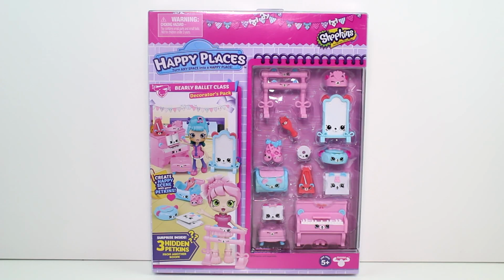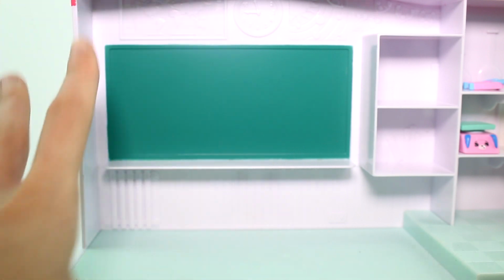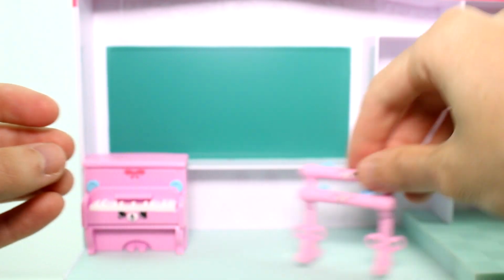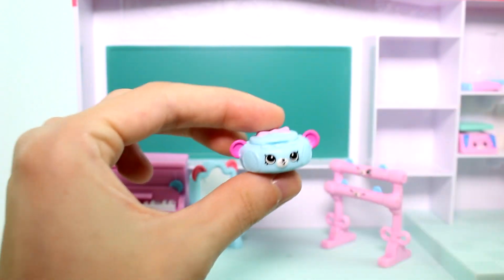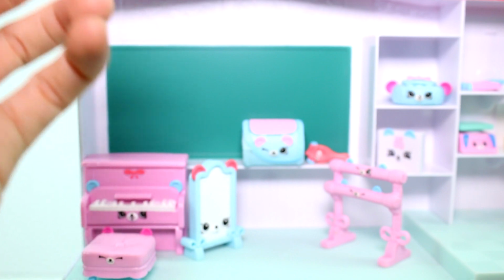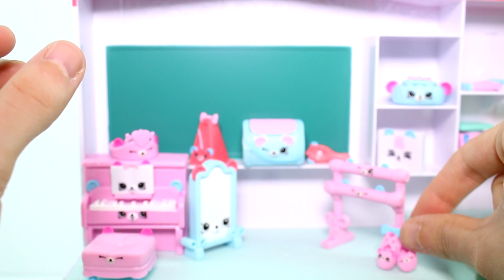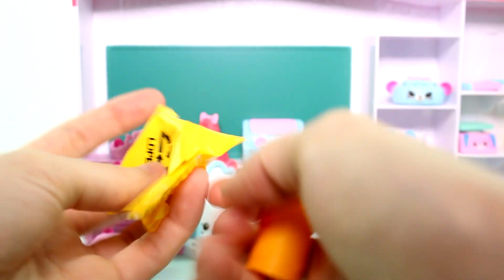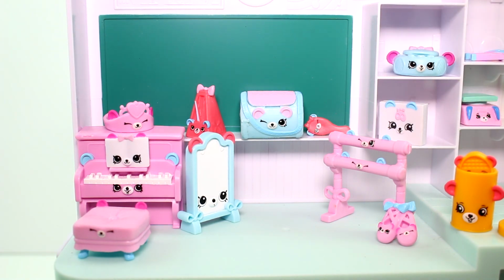Shopkins Happy Places Bearly Ballet Class Decorator Pack Unboxing Toy Review